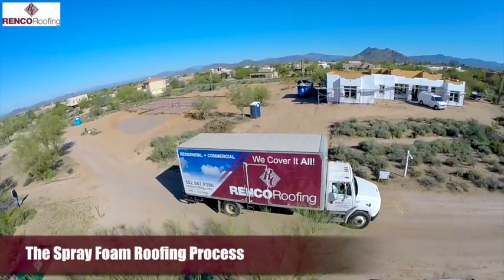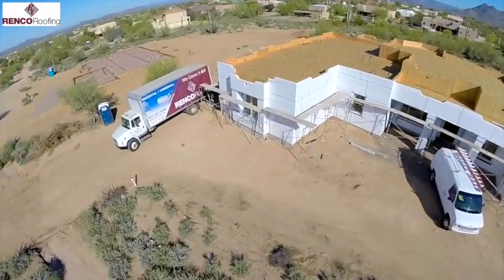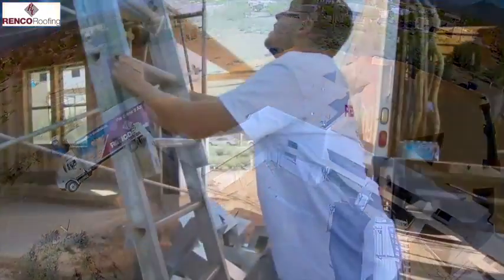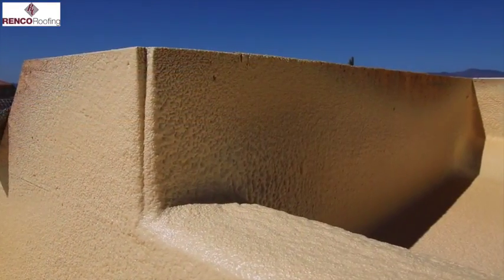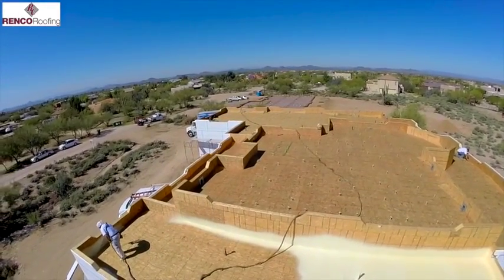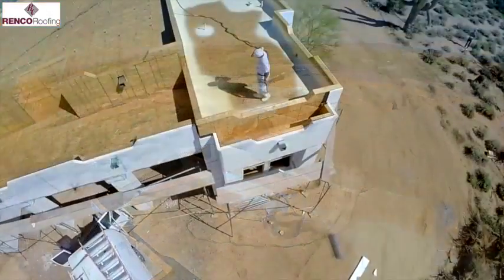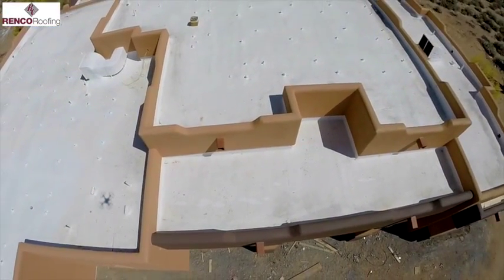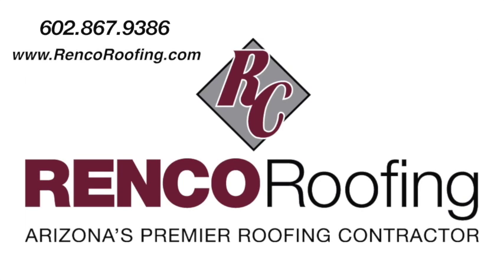Foam Roofing in Phoenix ~ RENCO Roofing, Phoenix ~ Arizona Roofing Company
RENCO Roofing offers foam roofing in Phoenix and elsewhere in Arizona for flat roof buildings, both residential and commercial. Foam is easy to maintain and offers excellent benefits. You will soon begin to save on your heating and air conditioning bills once the foam roof is installed. To schedule your free consultation for foam roofing in Phoenix or elsewhere in Arizona give RENCO a call today.

Foam Roofing
Tile Roofing
Shingle Roofing
Metal Roofing
Roof Maintenance
Roof Repair
Residential Roofing
Commercial Roofing
Roof Warranties
Roof Financing
A+ BBB Rating
Free Consultations